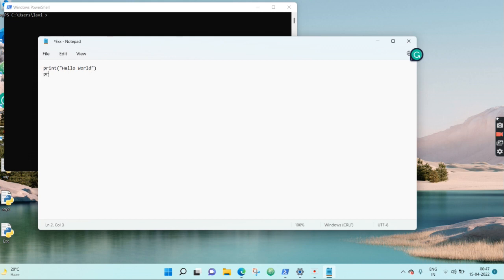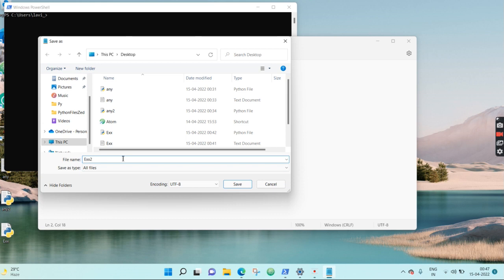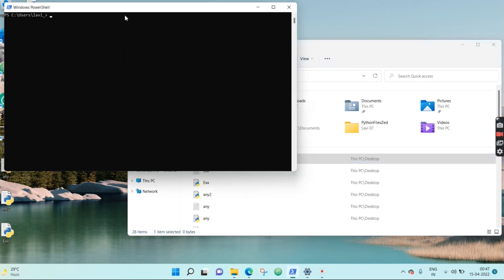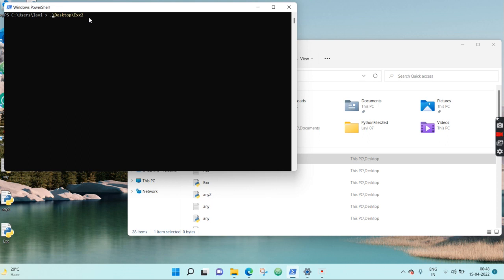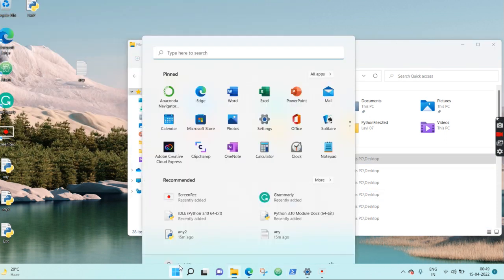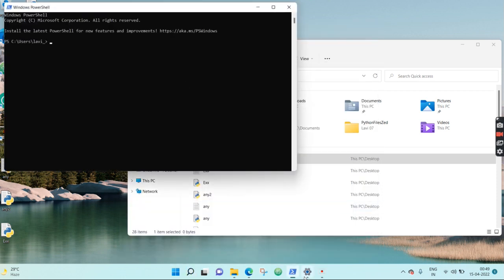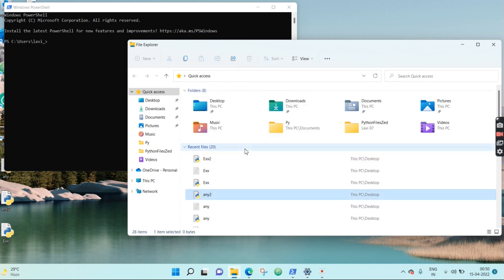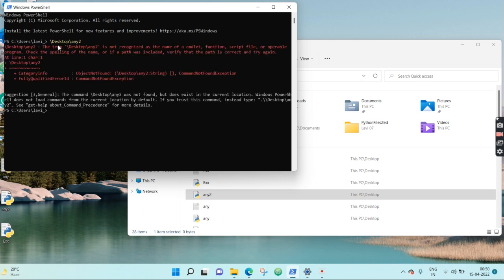Run Python in PowerShell - Zed Shaw's Learn Python The Hard WAY!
Hi all, just a quick video on how to open python files and run them automatically on Python. Text to py. AND.. How to run python on PowerShell.
This is for Non-programmers to learn the deal quickly!